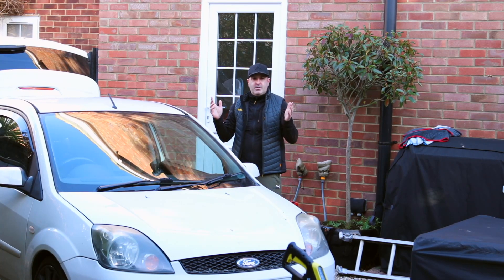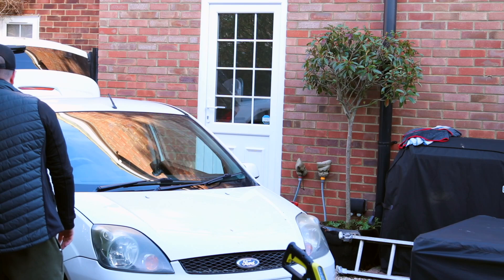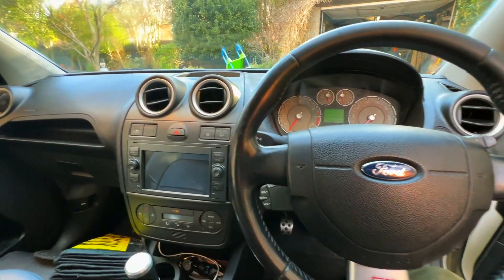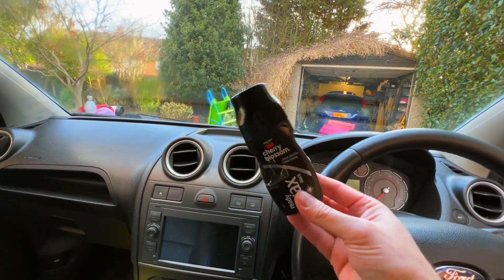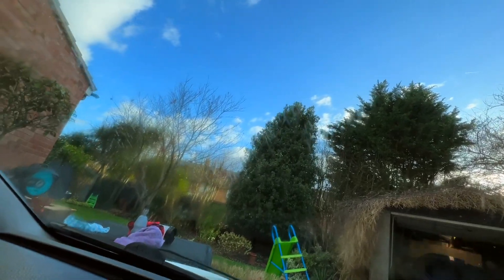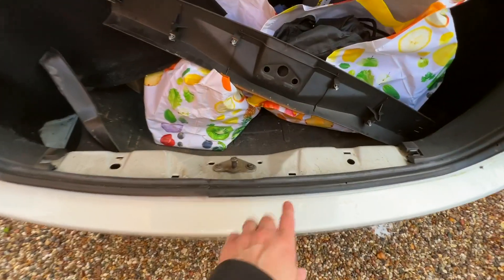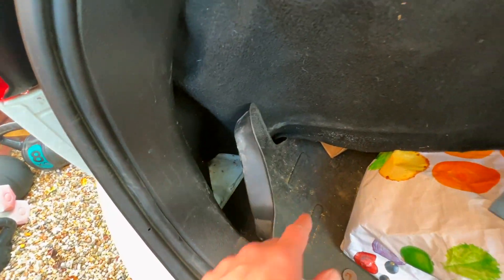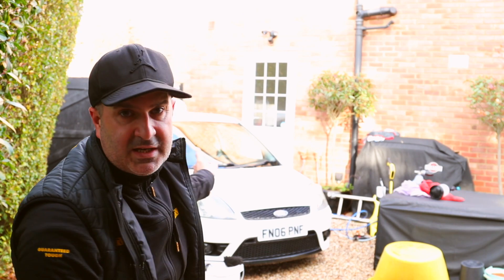I used shoe polish on my car dashboard - How did it survive after 4 months????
4 months ago I decided to cover my dash in shoe polish to remove the Ford Fiesta blue dash.  I was sceptical at first but this has come out fantastic and wish I had done it months ago!